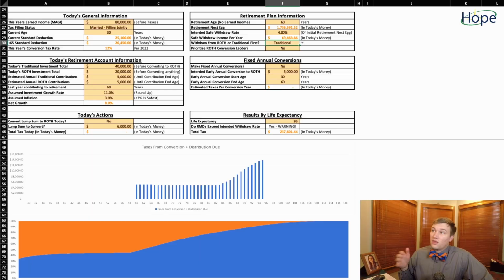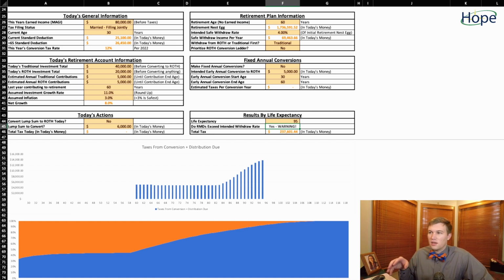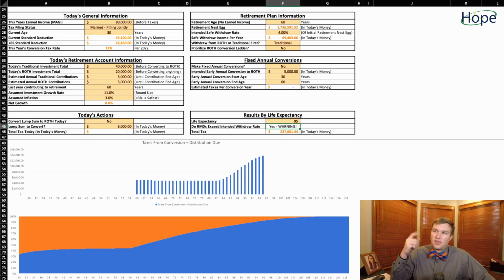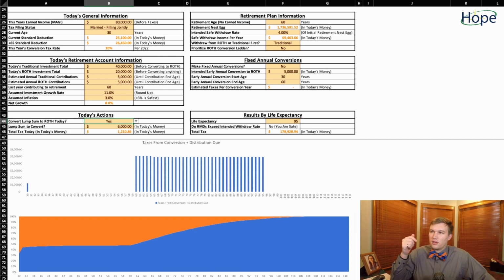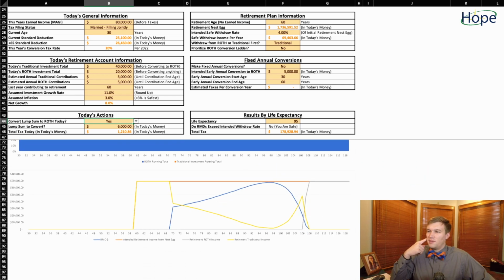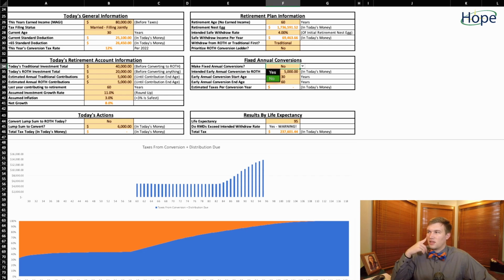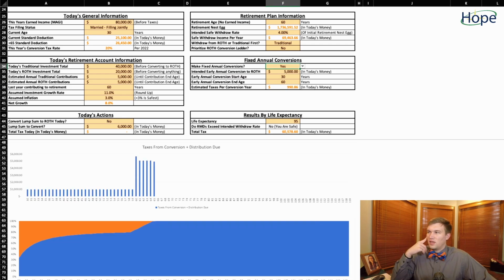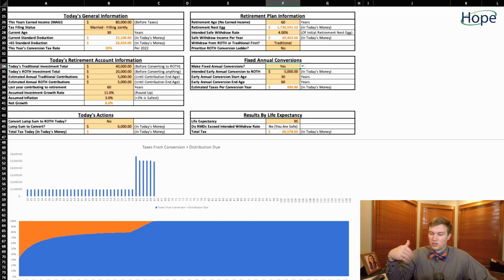SAVE $100,000+ on Taxes! Are RMDs Risky? - Main Topic #39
Do you know what RMDs are? Do you know how they will impact you in retirement? Have you thought about tax implications in retirement planning? All these questions will be addressed in this week's episode of the HopeFilled Financial Podcast. You don't want to miss this critical information!

Doing so helps us grow and share HopeFilled financial wisdom.